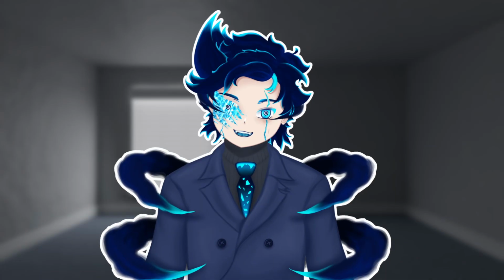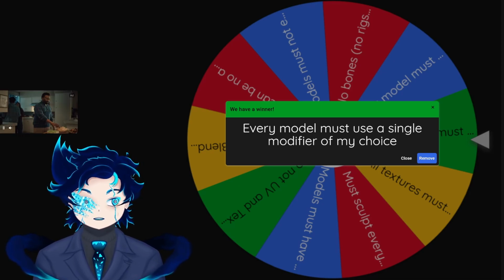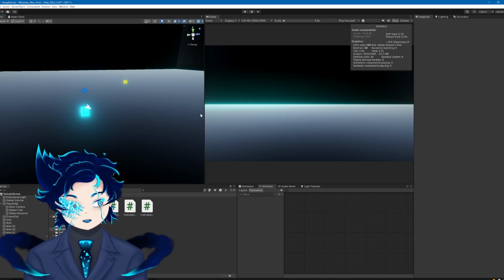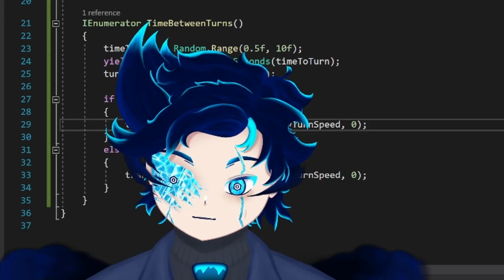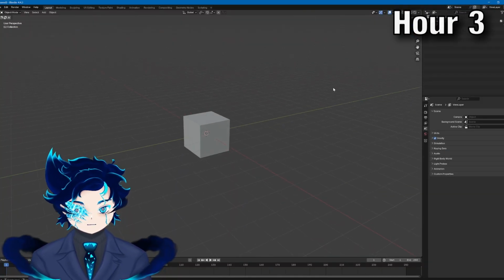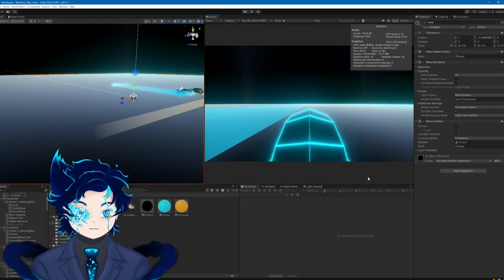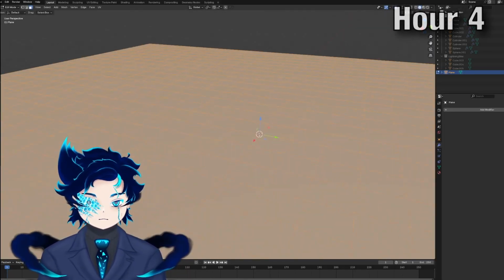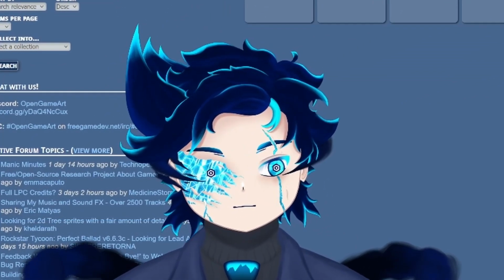GAME DESIGN Using GAMBLING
In this video I will be spinning wheels with modifiers on them to determine what video game I make!

-Itch: vtubervolite.itch.io